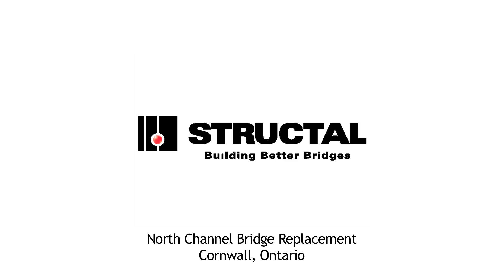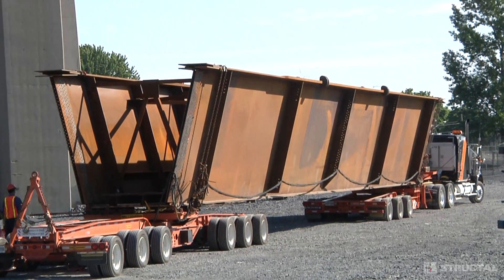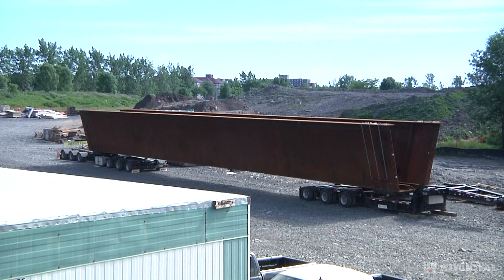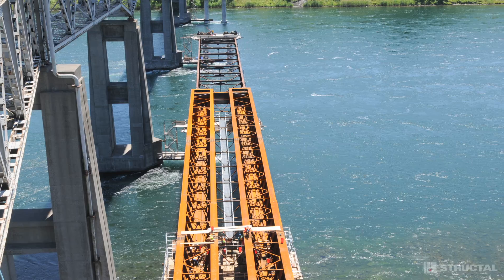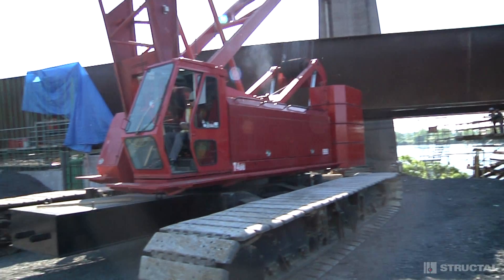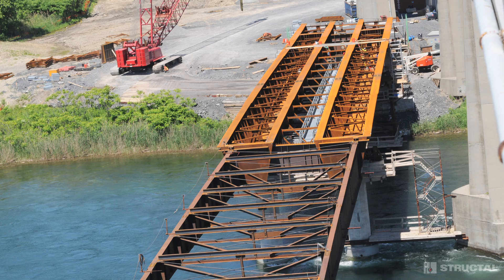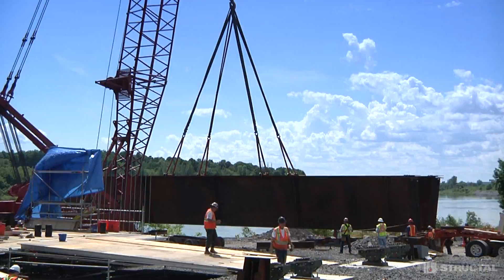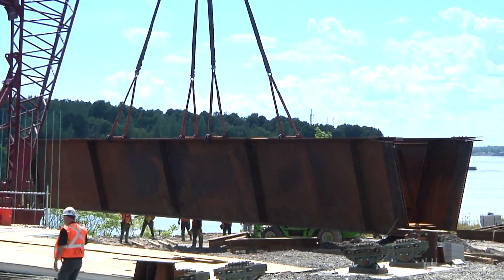Erection by launching of the North Channel Bridge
Construction of a highway bridge over the St. Lawrence Seaway in the scope of the North Channel Bridge Replacement Project in Cornwall, Ontario.